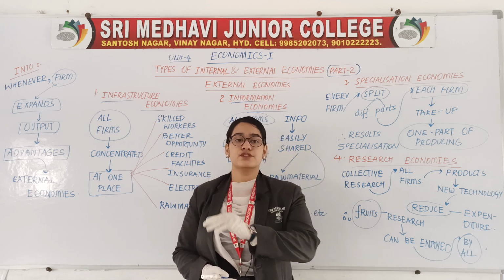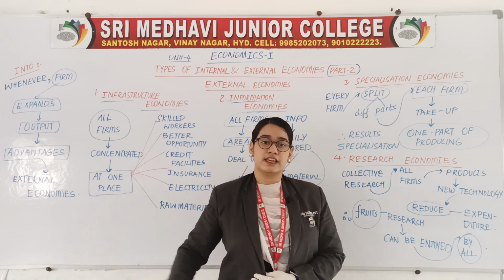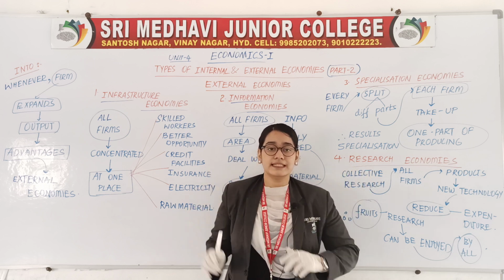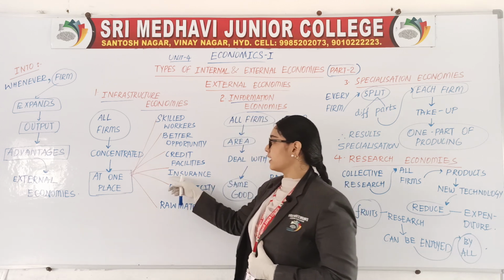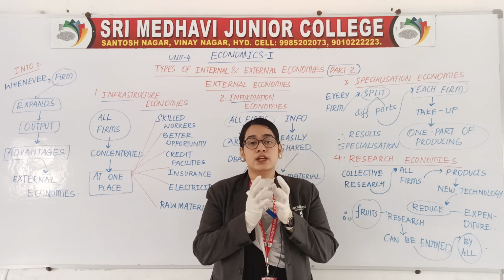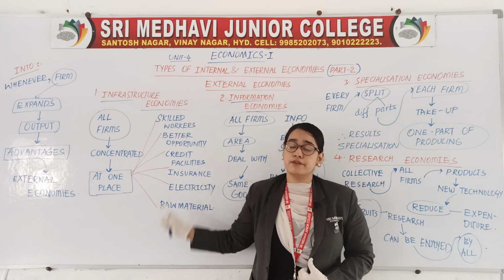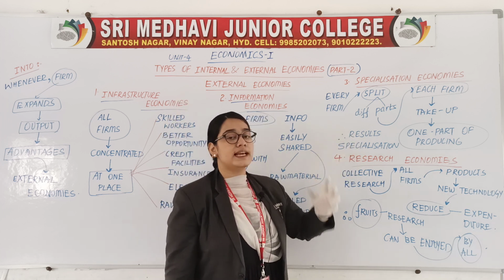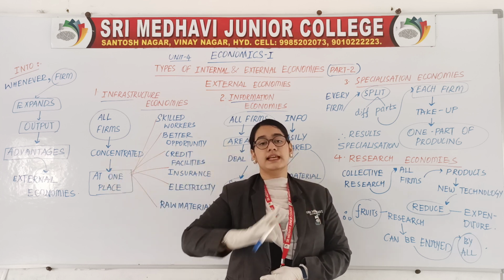09 AUG 2021 - PART 2 -TYPES OF INTERNAL AND EXTERNAL ECONOMIES